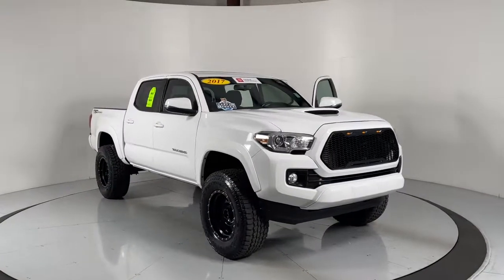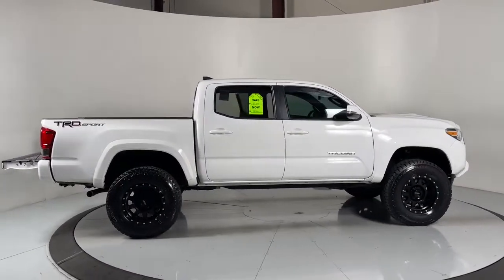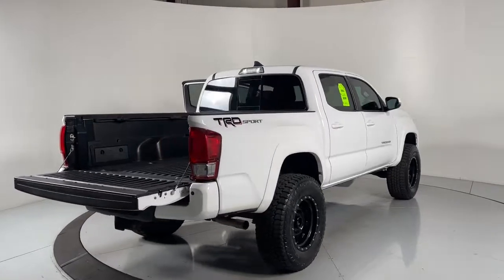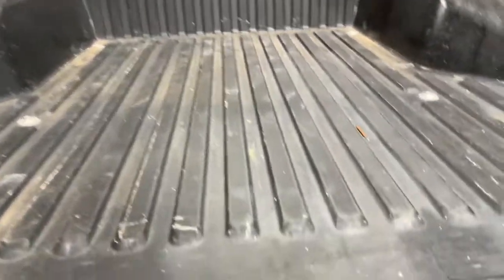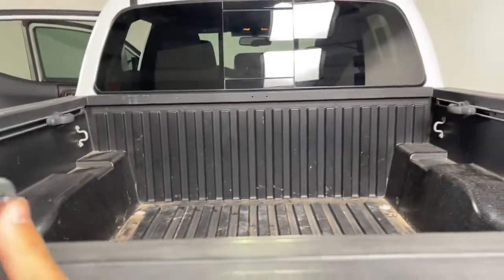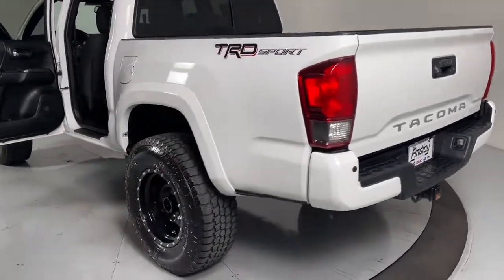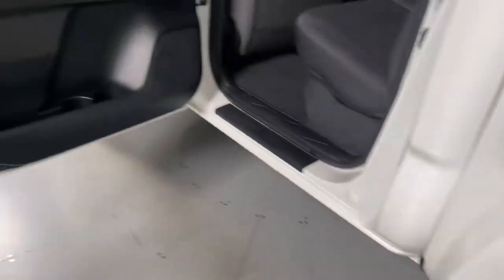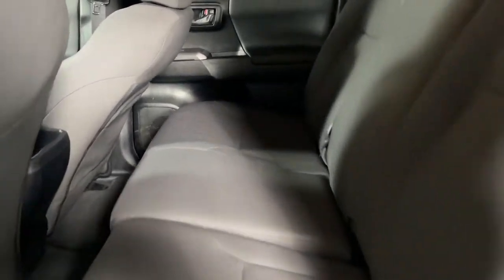2017 Toyota Tacoma Prescott, Flagstaff, Phoenix, Bullhead City, Havasu, AZ PT5973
Super White Used 2017 Toyota Tacoma available in Prescott, Arizona at Findlay Toyota Prescott. Servicing the Flagstaff, Phoenix, Bullhead City, Havasu, AZ area.

***TOYOTA CERTIFIED***br7YR/100,000 MILE WARRANTYbrNON SMOKERbr1 OWNER CLEAN CARFAXbrbrbrBluetooth, Backup Camera, Navigation System, Alloy Wheels, Sunroof/Moonroof, Heated Seats/Heat Package, Technology Package, Tow Package, Audio Package, Bucket Seats, Tacoma TRD Sport, 4D Double Cab, V6, 6-Speed Automatic, RWD, Super White, Graphite w/Gun Metal w/Fabric Seat Trim (FD), 130 Amp Alternator, ABS brakes, Air Conditioning, Alloy wheels, ATF Cooler, Auto Headlights, Blind Spot Monitor w/Rear Cross Traffic Alert, Class IV Hitch Receiver, Compass, Dual Zone Automatic Climate Control, Electronic Stability Control, Engine Oil Cooler, Entune App Suite, Heated Front Seats, Illuminated entry, Lane Change Assist, Low tire pressure warning, Navigation System, Power Steering Cooler, Power Tilt/Slide Moonroof, Premium & Technology Package w/JBL Audio, Radio: Entune Premium JBL AM/FM/CD w/Nav & App Ste, Rear Parking Assist Sonar, Remote keyless entry, Tow Package, Traction control, Trailer Sway Control.brbrWelcome to Findlay Toyota in Prescott. All of our cars are hand picked and inspected for your piece of mind. This Toyota is equipped with the following options:brbrCARFAX One-Owner. Clean CARFAX.brbrCertified. Toyota Certified Used Vehicles Details:brbr  * Limited Comprehensive Warranty: 12 Month/12,000 Mile (whichever comes first) from certified purchase date. Roadside Assistance for 7 Year / 100,000 Milebr  * Vehicle Historybr  * Powertrain Limited Warranty: 84 Month/100,000 Mile (whichever comes first) from TCUV purchase datebr  * 160 Point Inspectionbr  * Limited Warranty: 12 Month/12,000 Mile (whichever comes first) from TCUV purchase datebr  * Transferable Warrantybr  * Roadside Assistancebr  * Warranty Deductible: $0brbrbrRWD 6-Speed Automatic Awards:br  * 2017 KBB.com Best Resale Value Awards   * 2017 KBB.com 10 Most Awarded Brands